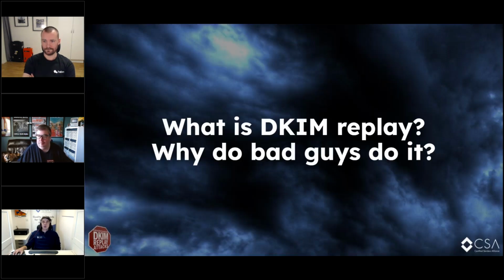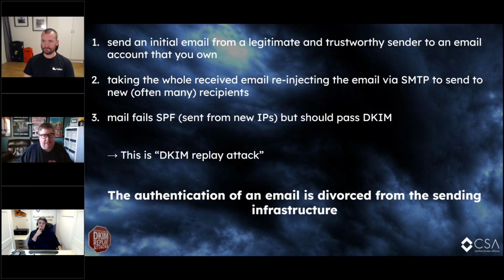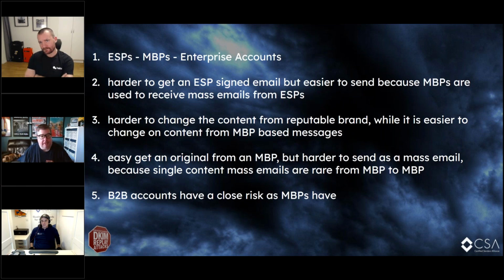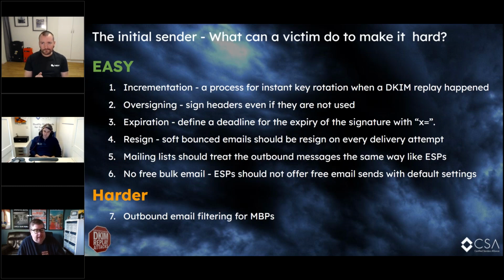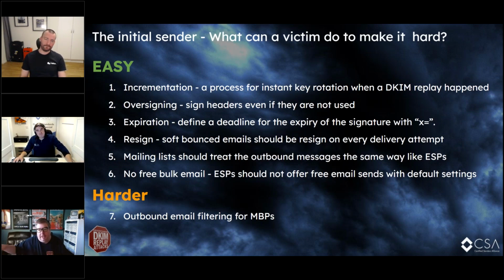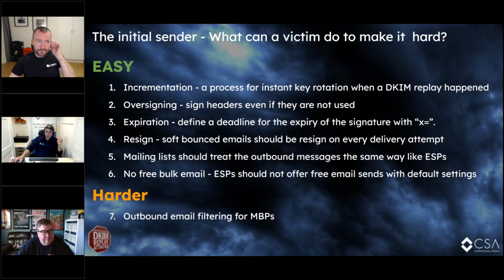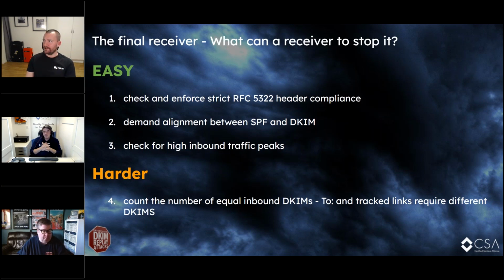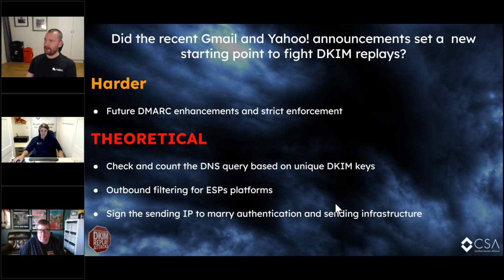Understanding DKIM Replay Attacks a must for email senders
In this session, we’ll break down what these attacks are, the potential harm they can cause, and practical steps to reduce your vulnerability, designed especially for email senders, including ESPs.

Email communication is central to our daily lives, and DKIM replay attacks pose a real threat to our online security. During the webinar, we’ll demystify these attacks, exploring their implications with real-world examples to help you grasp the potential risks.

Together, they will guide you through actionable strategies to lower the risk of DKIM replay attacks. They’ll share their latest best practices and straightforward solutions tailored to those who send emails, to help bolster online defenses.

Speaker:
Al Iverson, Deliverability Expert and Publisher - Spam Resource
Fredrik Poller, Product Manager - Halon
Sebastian Kluth, Technical Lead - Certified Senders Alliance